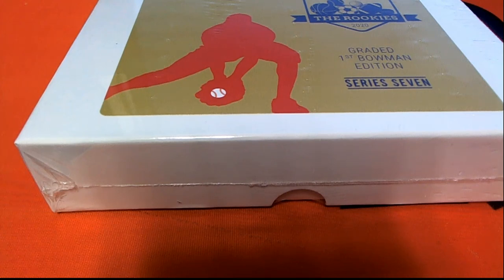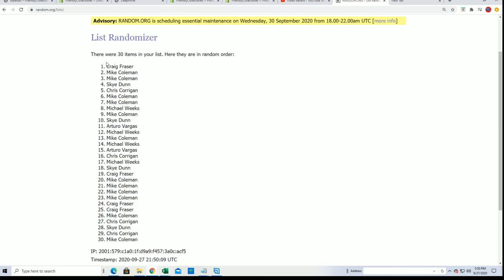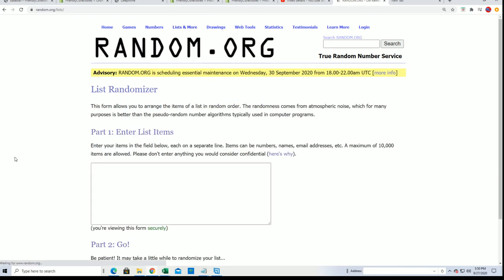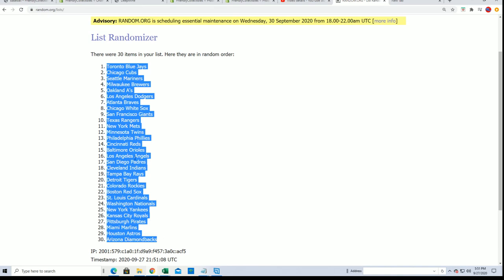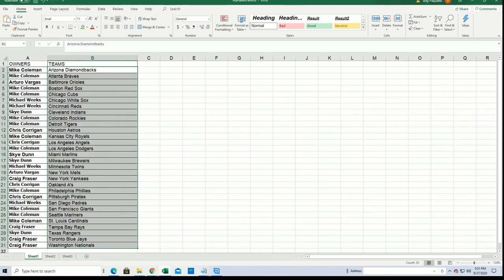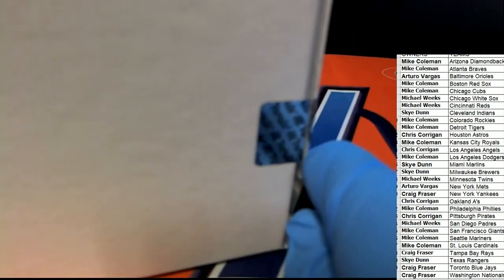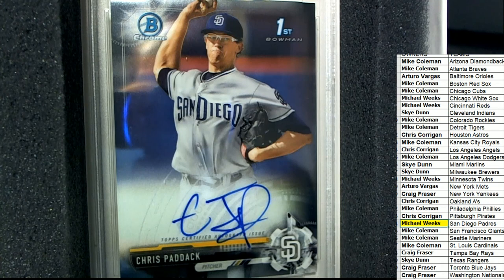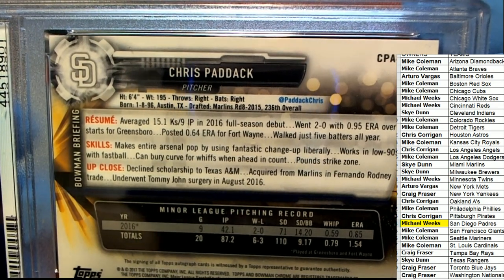2020 Hit Parade The Rookies Graded 1st Bowman Edition Series 7 ID 7HPGRADEDBB110